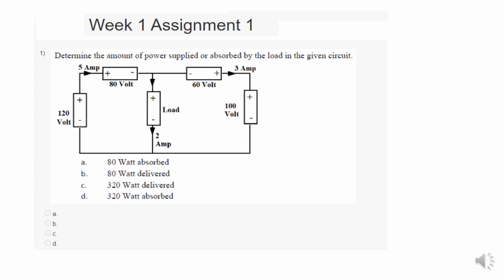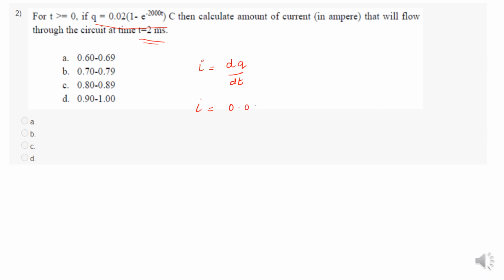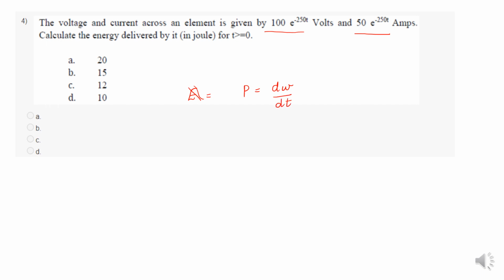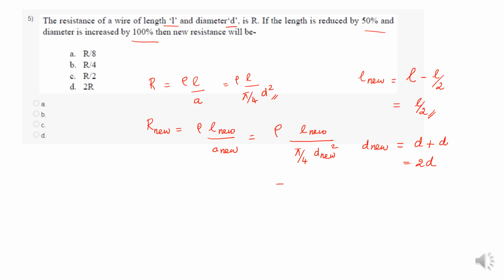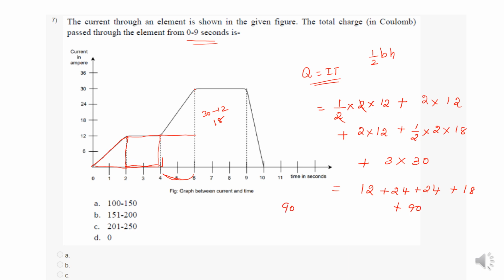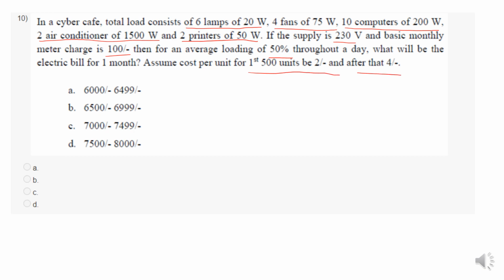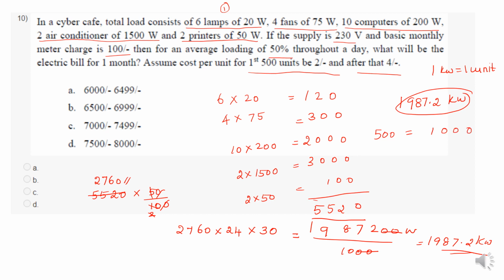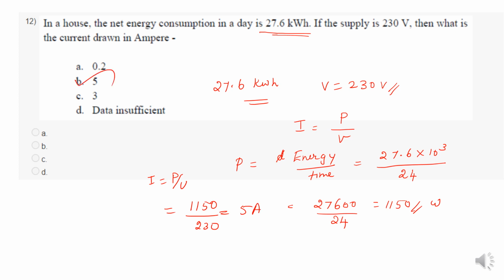NPTEL- fundamentals in electrical Engineering- Solved Assignment-1- nov 2019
1)How to solve the NPTEL problems on Fundamentals in Electrical Engineering